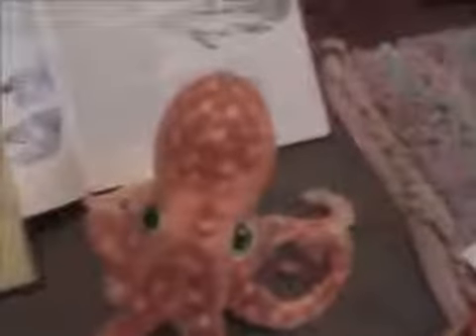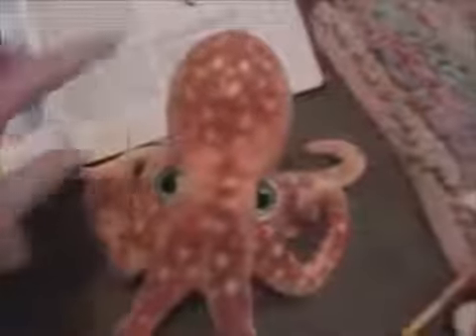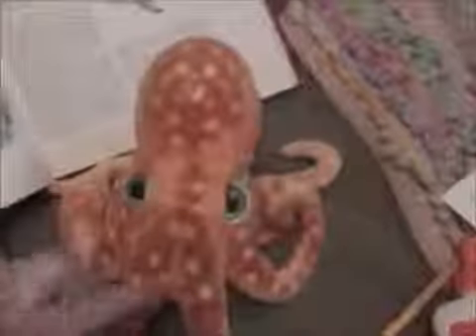The Chemistry of Octopi - Crislin W